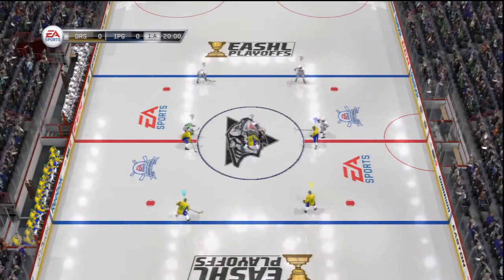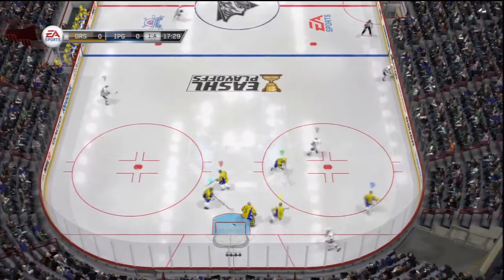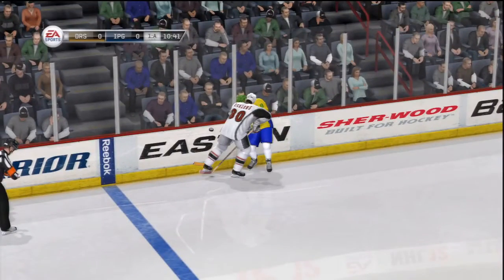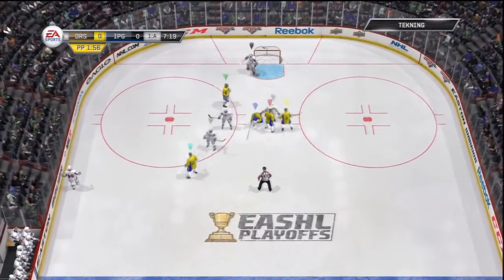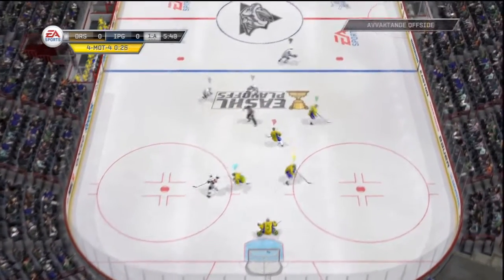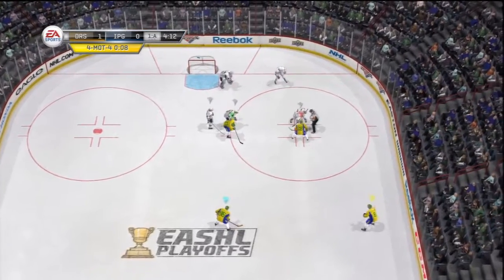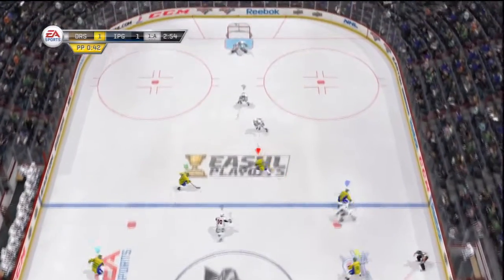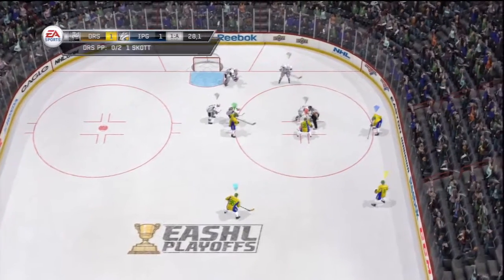EASHL Playoff Oct. Drunken Rebels - Ice Panthers Germany (1st Period) - NHL 12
Second game of the playoffs, against Ice Panthers Germany. I recognized the team name and checked our previous matches and we beat them 3-0 last time we played them. We weren't going to lose this one either..